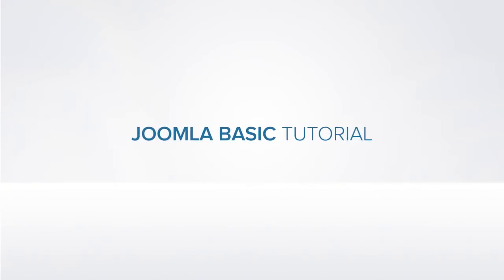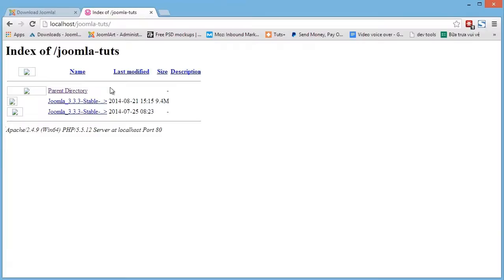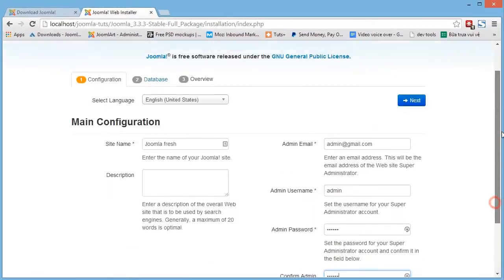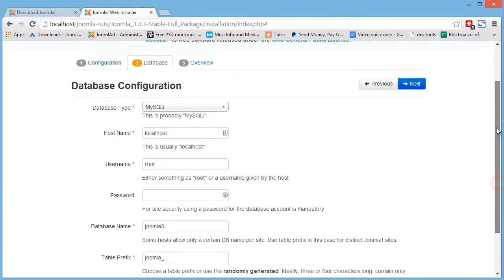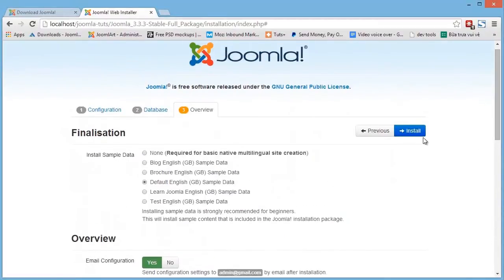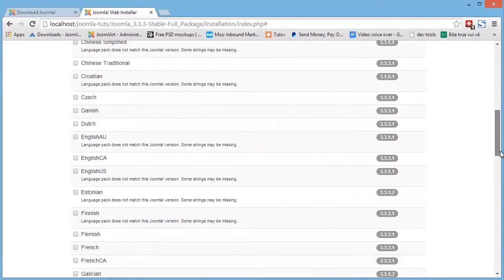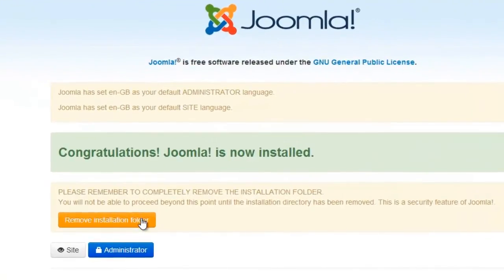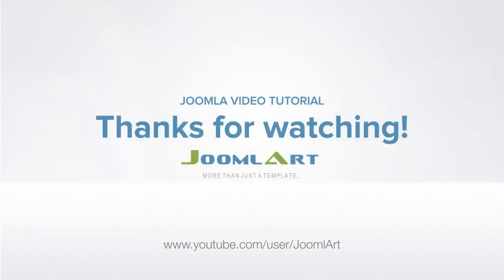Joomla 3 Video tutorials - Joomla Installation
The video tutorial is step-by-step instruction with voice-over to show you how to install Joomla 3 in your Localhost. For more Joomla 3 video tutorials, please check out at: